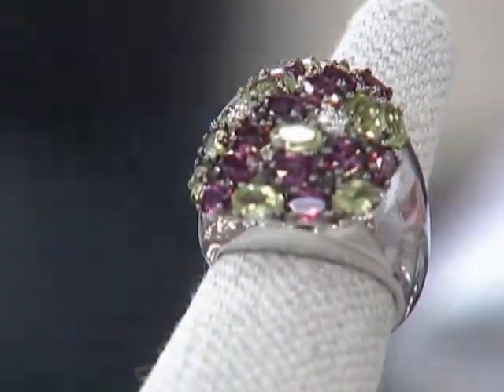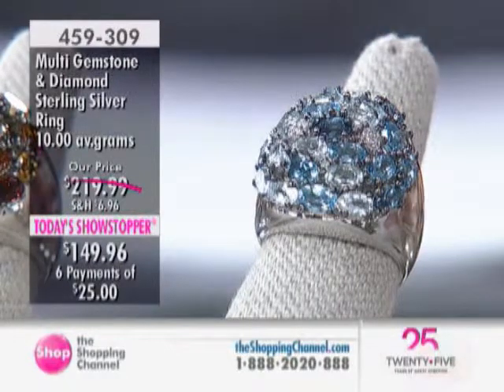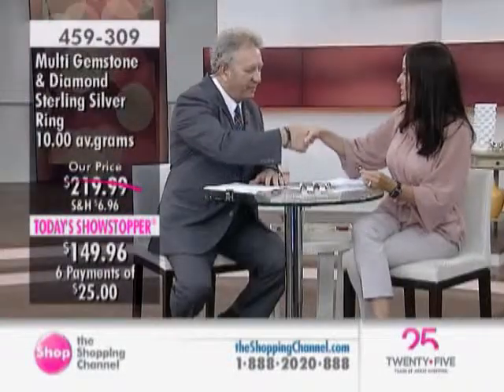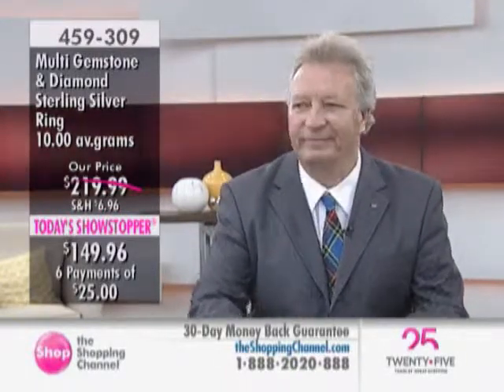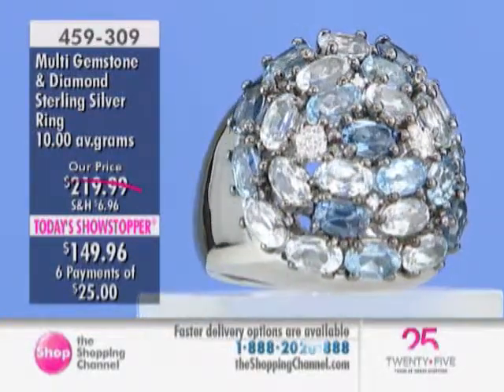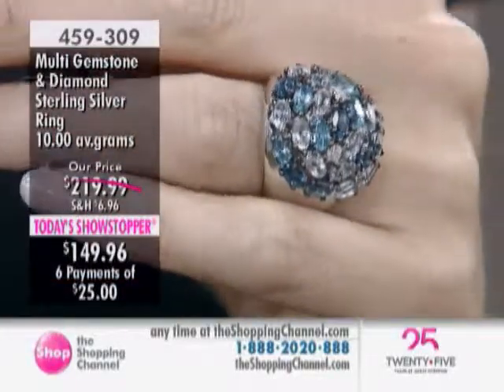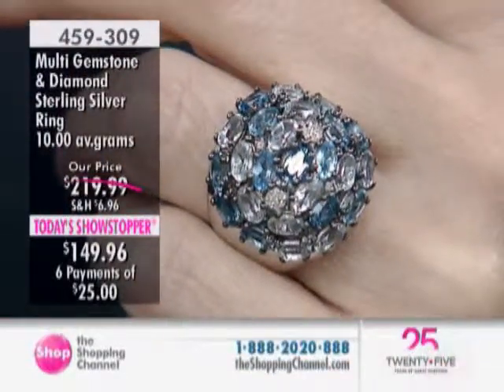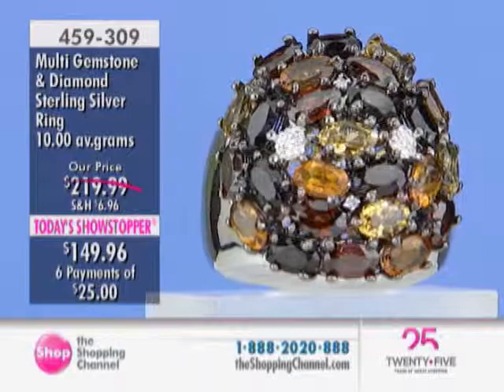Multi Shaped Gemstone and Diamond Sterling Silver Ring at The Shopping Channel 459309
In line with all of today's hottest jewellery trends, this multi shaped gemstone and diamond sterling silver ring comes to you at an incredible value for 5 carats of gemstones. In a season that is all about colour, this piece is available in an array of vibrant colour choices that are all versatile enough to be perfect for every occasion. This ring features a combination of multi gemstones and diamonds for a bold aesthetic that will look great with your existing pieces. Plus, this piece is in a class of its own when it comes to craftsmanship and engineering. The well-crafted undergallery provides a smooth and comfortable feel that makes this piece as fun to wear as it is to look at. Only available at The Shopping Channel, this is a statement ring you don't want to miss out on.

• Sterling silver (average silver gram weight is 10.00)
• The ring measures approximately just under 1" from knuckle to knuckle
• The ring has a gallery backing
• Nickel free

Blue:
• (16) round diamonds (0.04 ctw), prong set
• (26) 5x3mm oval shaped blue topaz (6.50 ctw), prong set & faceted
• Average combined gemstone carat weight is 6.54 ctw
or
Green:
• (15) 5x3mm oval shaped rhodolites (4.05 ctw), prong set & faceted
• (10) 5x3mm oval shaped peridot (2.00 ctw), prong set & faceted
• Average combined gemstone carat weight is 6.09 ctw
or
Orange:
• (16) round diamonds (0.04 ctw), prong set & faceted
• (11) 5x3mm oval shaped citrine (2.42 ctw), prong set & faceted
• (14) 5x3mm oval shaped smokey quartz (1.40 ctw), prong set & faceted
• Average combined gemstone carat weight is 5.96 ctw